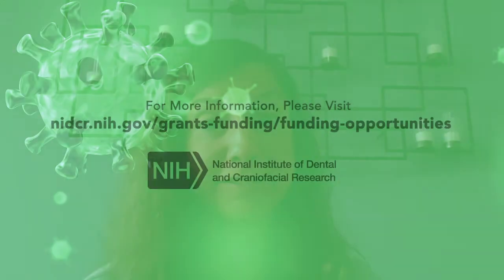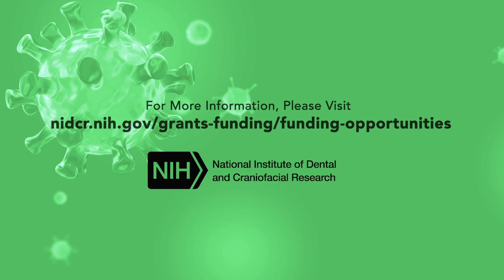NIDCR: What is the National Dental Practice-Based Research Network?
Dr. Dena Fischer, director of the Center for Clinical Research at the National Institute of Dental and Craniofacial Research (NIDCR), discusses the National Dental Practice-Based Research Network.

For more information about the National Institute of Dental and Craniofacial Research,